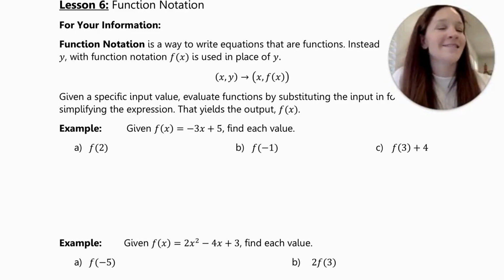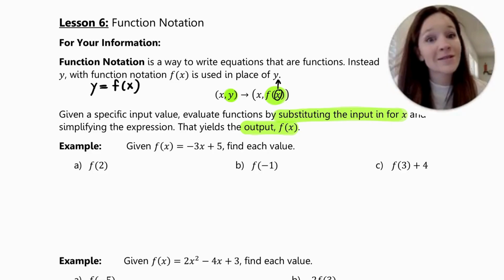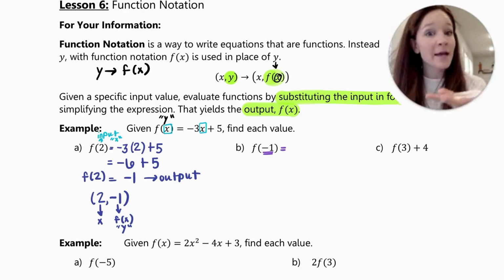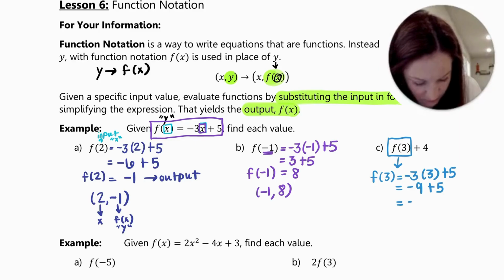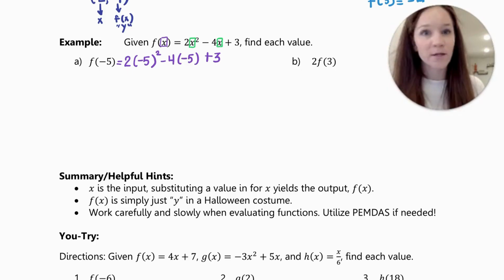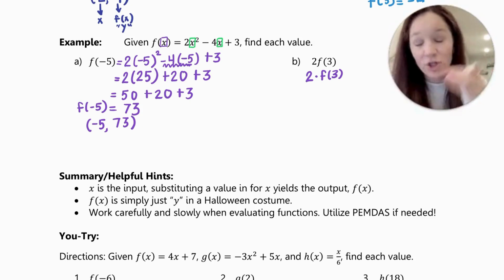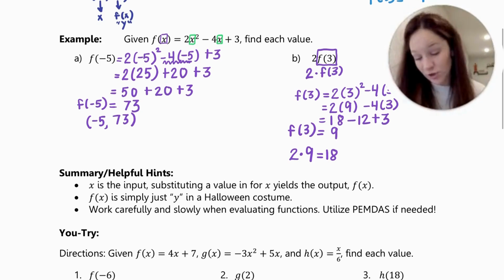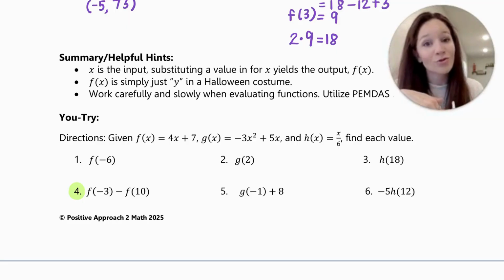Function Notation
Course: Algebra 1
Topic: Functions
Lesson 6: Function Notation

There were some technical difficulties in filming this video, my sincerest apologies for some of the glitches. I didn't want to hold up on content any longer, thank you for your understanding.